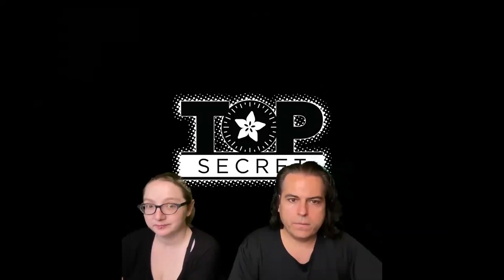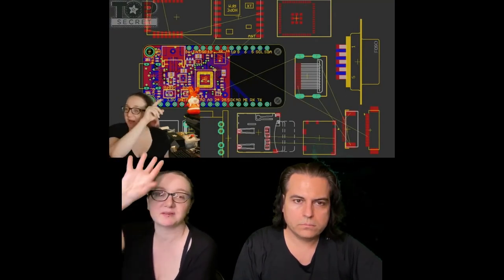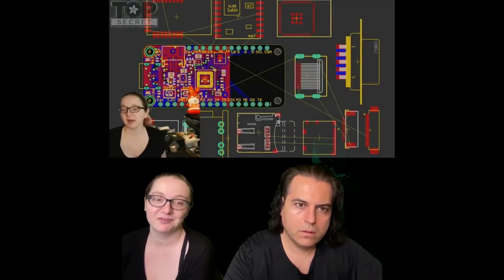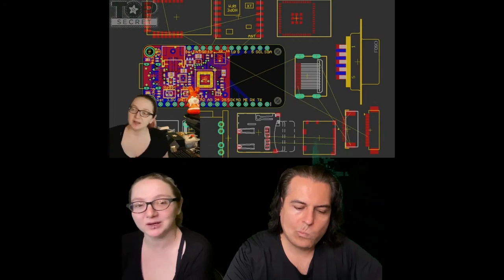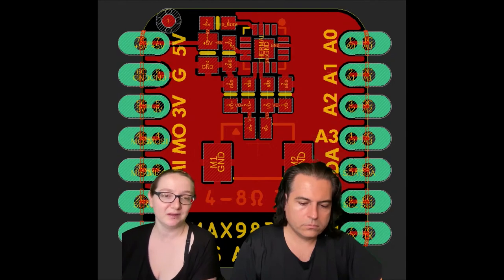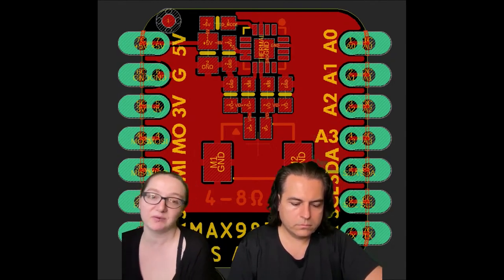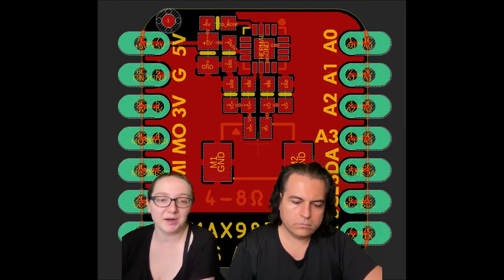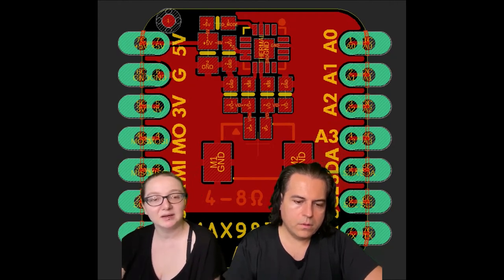Adafruit Top Secret January 25, 2023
The hush-hush news from Adafruit in New York. Broadcast January 25, 2023